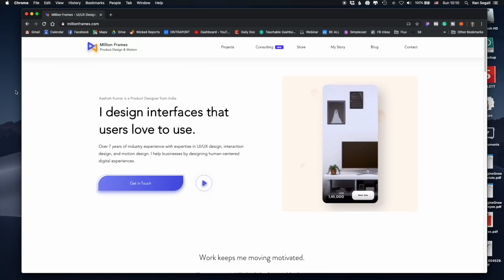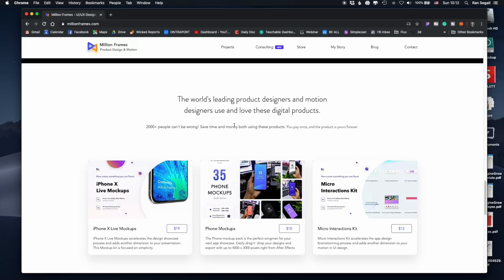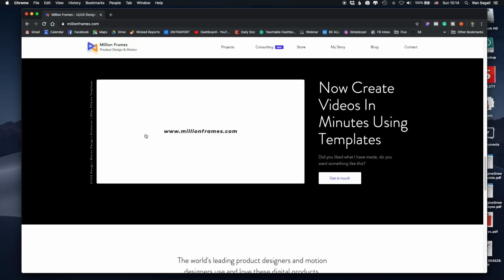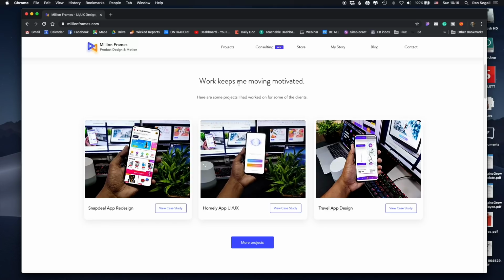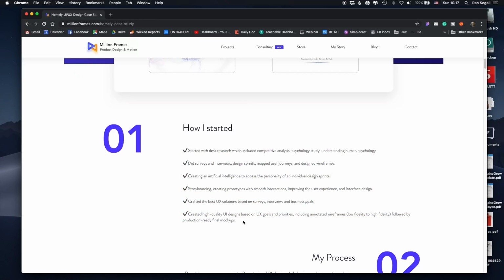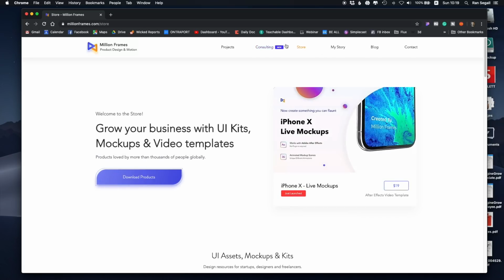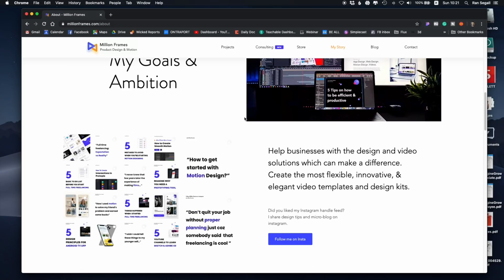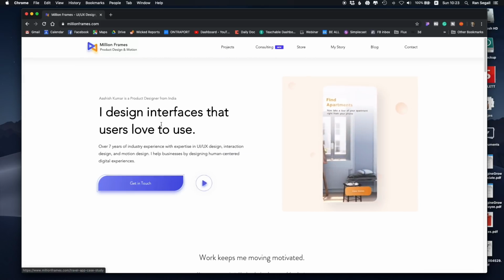Amazing Indian Designer's Portfolio